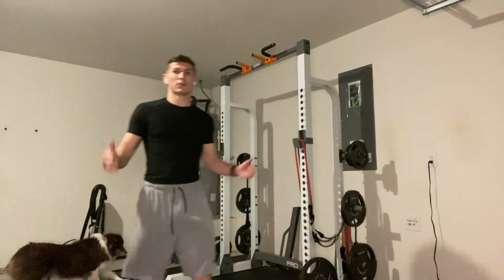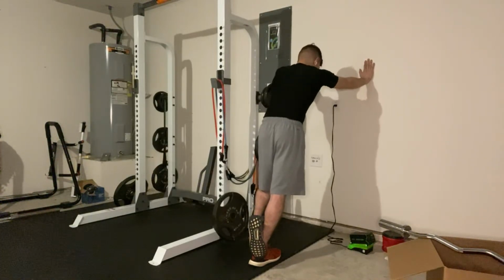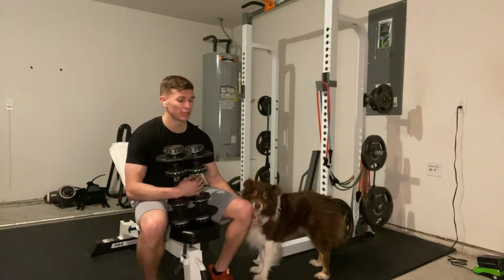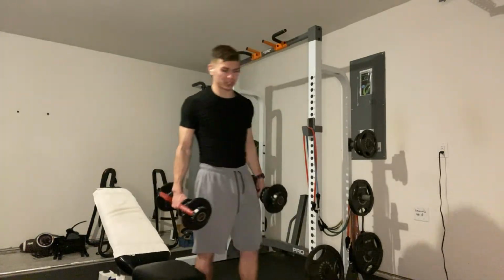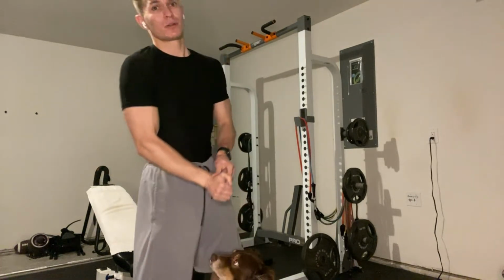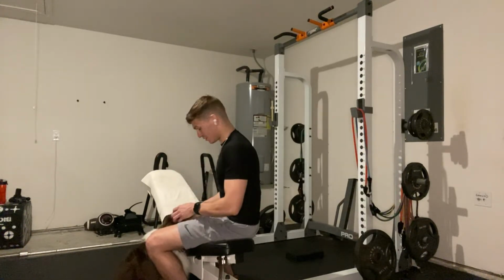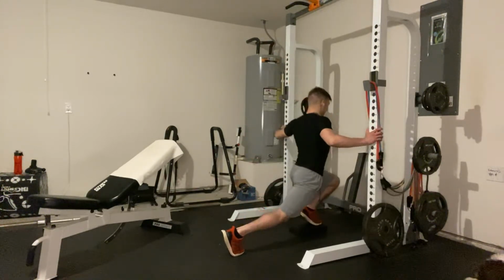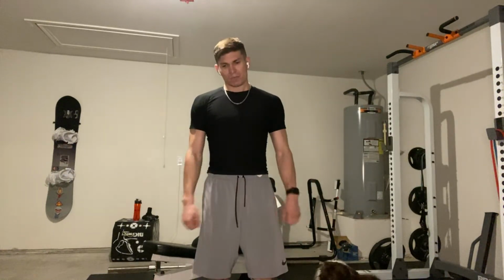Friday workout with tips